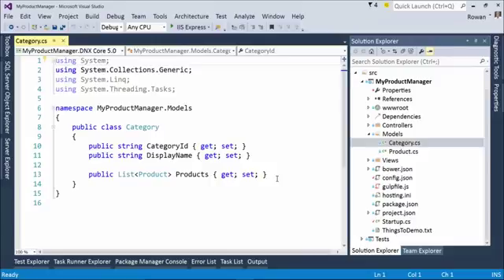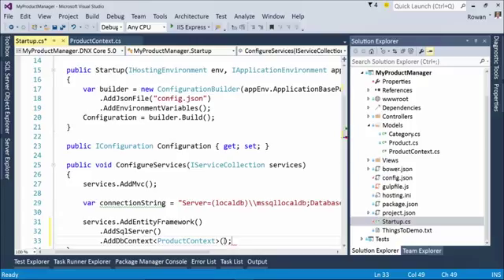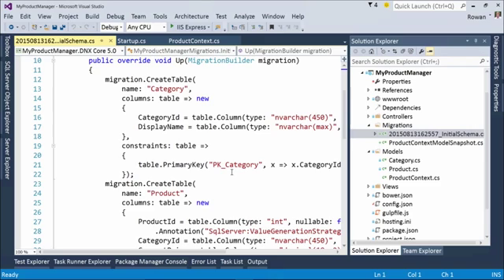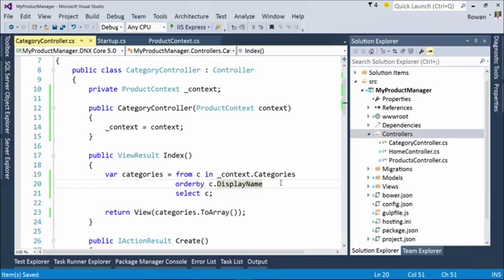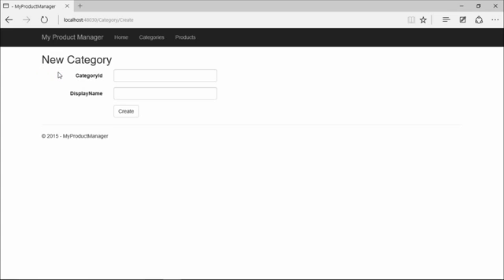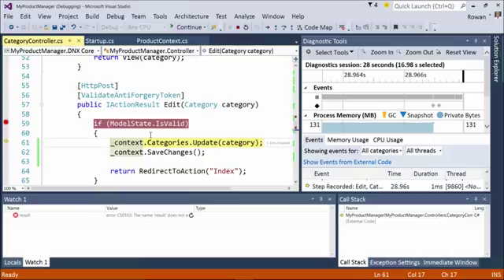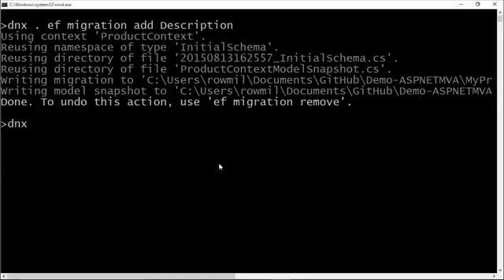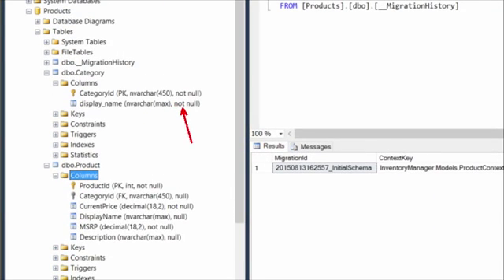ASP.NET Tutorial - Part 8 : Using Data with Entity Framework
Part 8 : Using Data with Entity Framework.
Find out how to use database data with the Entity Framework.